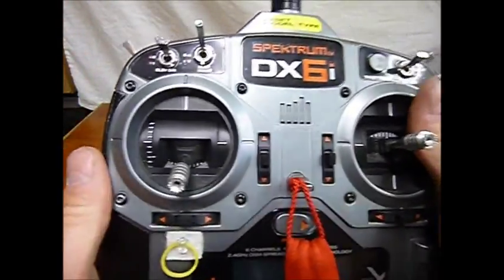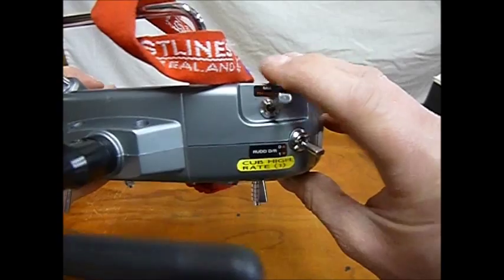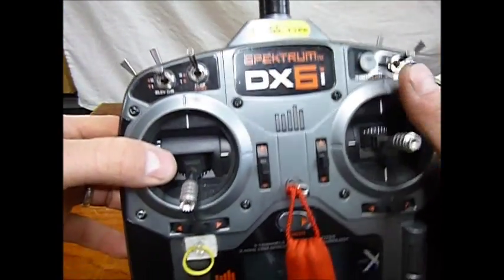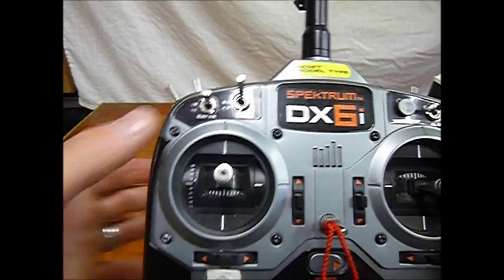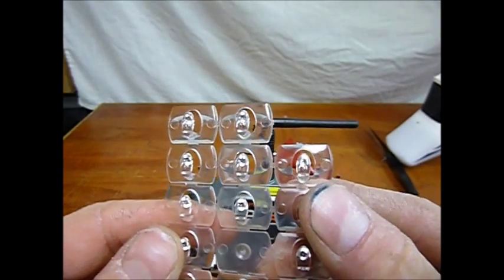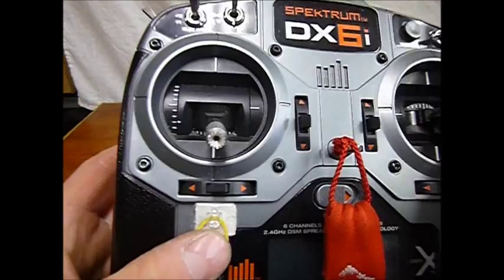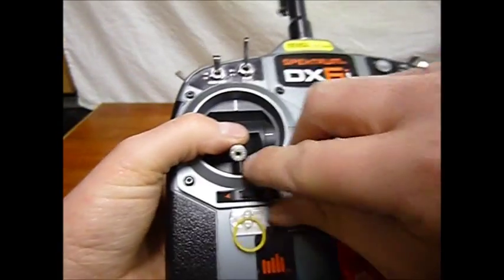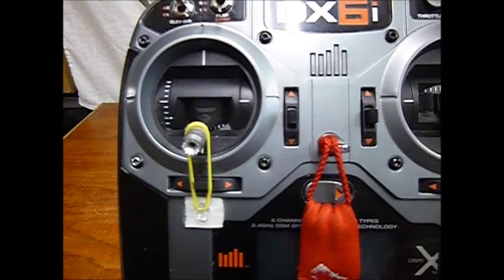Dx6i transmitter addition, throttle hold for Acro mode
A very simple addition of a rubber band on a hook can provide safety by enabling you to secure the throttle control when using the Dx6i in Acro mode.